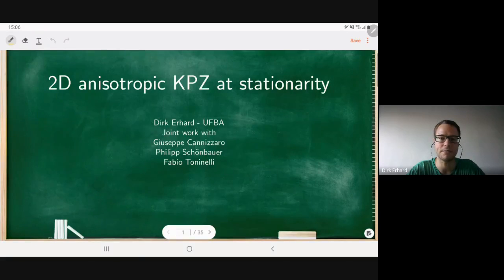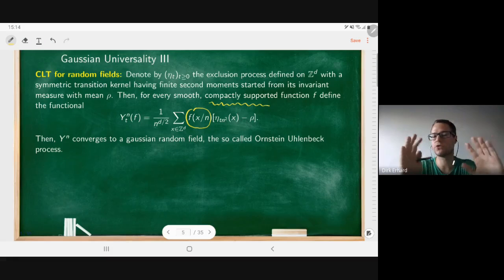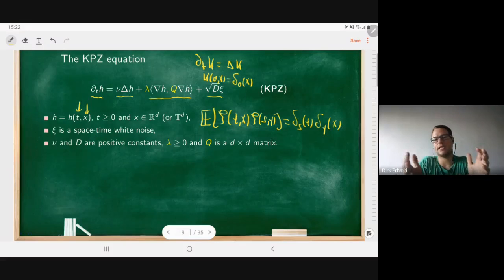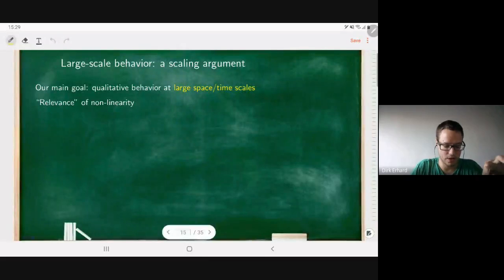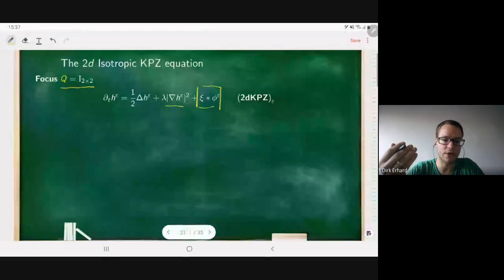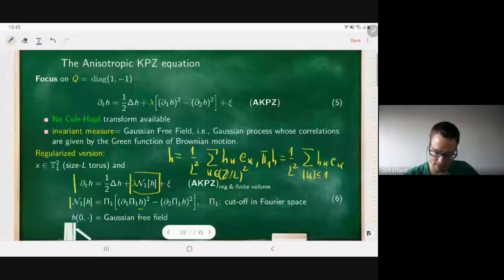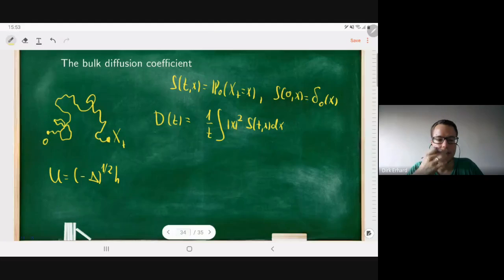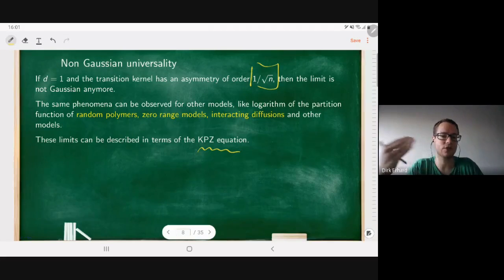SPSP 2020 - Dirk Erhard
Title: 2D anisotropic KPZ at stationarity

Abstract:The KPZ equation is the stochastic partial differential equation in d space dimensions formally given by \partial_t h=\Delta h +\langle h,Q h\rangle +\xi, where \xi is the so called space time white noise, i.e., a gaussian process with short range correlations, and Q is a d dimensional matrix. This equation was introduced in the physics literature in the late eighties to model stochastic growth  phenomena, is moreover connected to (d+1) dimensional directed polymers in a random potential and is supposed to arise  as a scaling limit of a large class of interacting particle systems. In this talk I will try to explain where this equation comes from, why it is interesting, and how its behaviour depends on the spatial dimension. I will mostly focus on the case of dimension 2, and I will comment on a recent result which contradicts a folklore belief from the physics literature.
This is based on joint works with Giuseppe Cannizzaro, Philipp Schönbauer and Fabio Toninelli